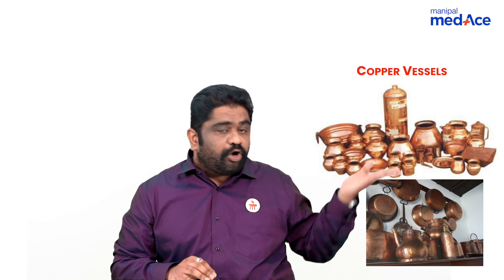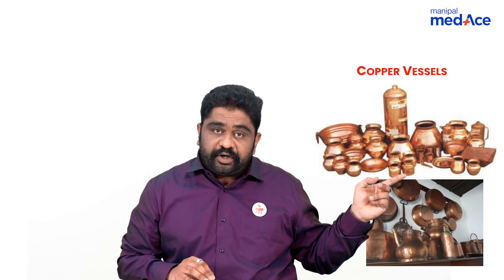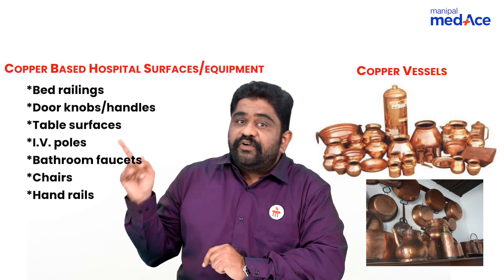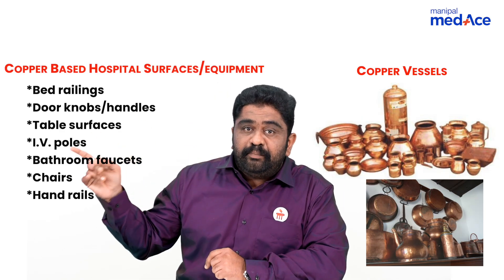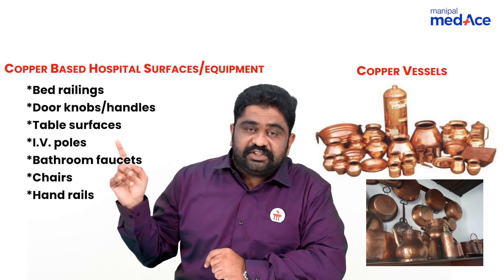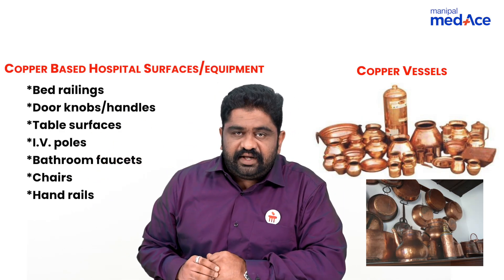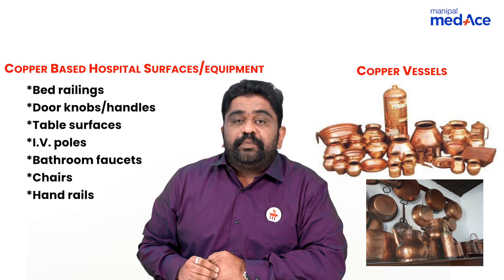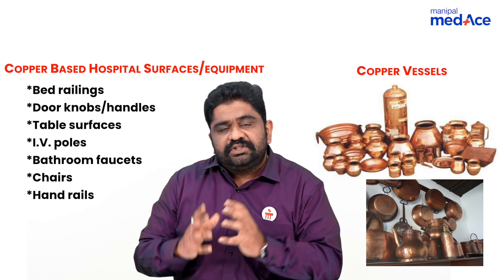NEET-PG Prep | Microbiology | Understand More About Copper in Infections with Dr. Meenakshi Sundaram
Dive into the fascinating world of Microbiology with Dr. Meenakshi Sundaram. Explore the role of Copper in Infections with engaging explanations and clinical insights. Dr Sundaram covers high-yield topics and PYQs to solidify your NEET-PG preparation. Let's conquer NEET-PG together.